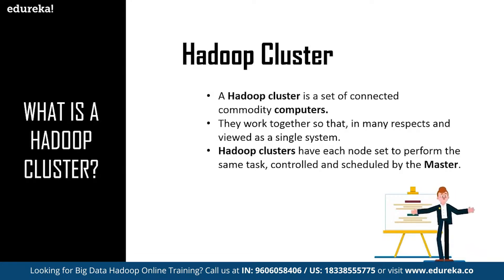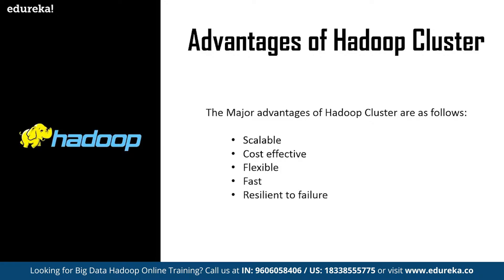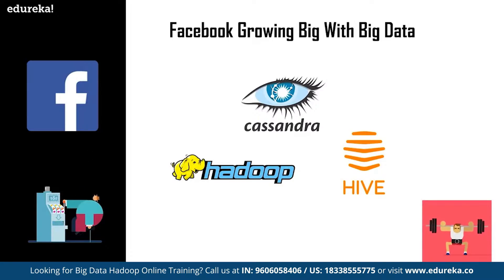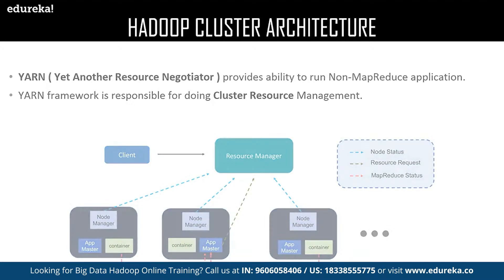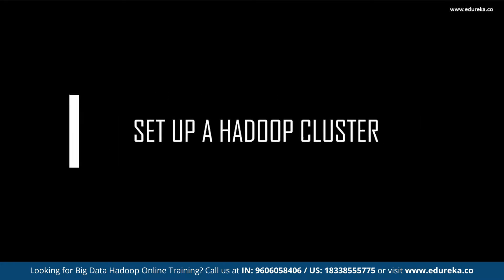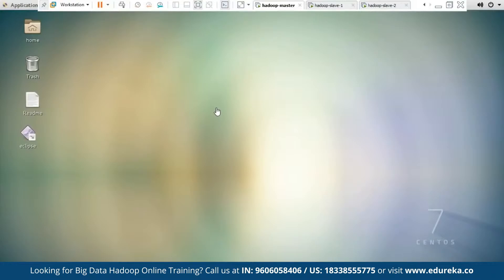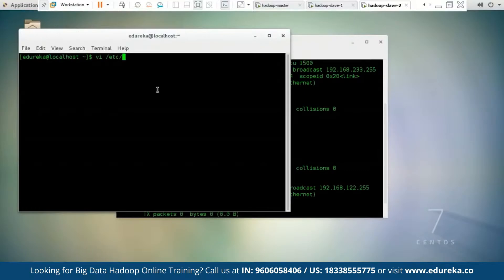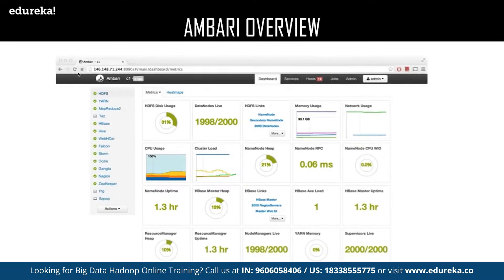How to Setup Hadoop Cluster? | Hadoop Training | Edureka | Big Data Rewind - 6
This Edureka video on "How to Setup Hadoop Cluster?" will provide you with detailed knowledge about Hadoop and its concepts along with it. This video will help you to set up a Hadoop cluster on your own.
Topics Covered:
00:00 Introduction
00:40 Agenda
01:40 What is Hadoop Cluster
01:55 Advantages of Hadoop Cluster
04:06 Facebook Hadoop cluster
06:34 Architecture of Hadoop Cluster
10:46 Setting up a Hadoop Cluster
17:13 Managing a Hadoop Clust

About the Big Data Online Course
Hadoop is an Apache project (i.e. an open-source software) to store & process Big Data. Hadoop stores Big Data in a distributed & fault-tolerant manner over commodity hardware. Afterward, Hadoop tools are used to perform parallel data processing over HDFS (Hadoop Distributed File System).

As organizations have realized the benefits of Big Data Analytics, so there is a huge demand for Big Data & Hadoop professionals. Companies are looking for Big data & Hadoop experts with the knowledge of Hadoop Ecosystem and best practices about HDFS, MapReduce, Spark, HBase, Hive, Pig, Oozie, Sqoop & Flume. You can gain these skills with the Big Data Online Course.

Edureka's Hadoop Training is designed to make you a certified Big Data practitioner by providing you rich hands-on training on Hadoop Ecosystem. This Hadoop Certification is a stepping stone to your Big Data journey and you will get the opportunity to work on various Big Data projects.Edureka's Big Data Course helps you learn all about Hadoop architecture, HDFS, Advanced Hadoop MapReduce framework, Apache Pig, Apache Hive, etc. The primary objective of this Hadoop training is to assist you in comprehending Hadoop's Complex architecture and its elements.
Big Data is one of the accelerating and most promising fields, considering all the technologies available in the IT market today.